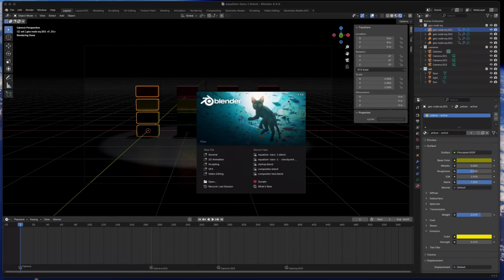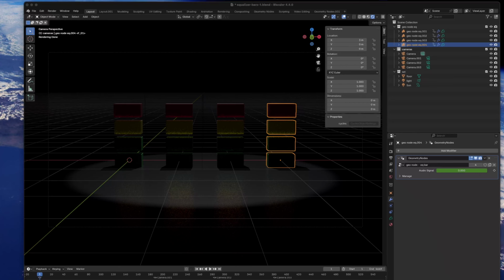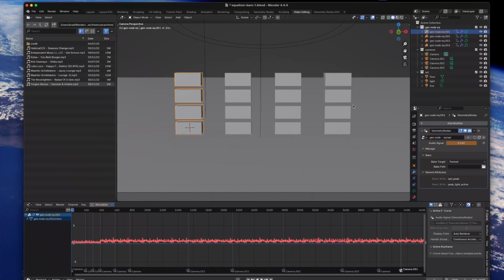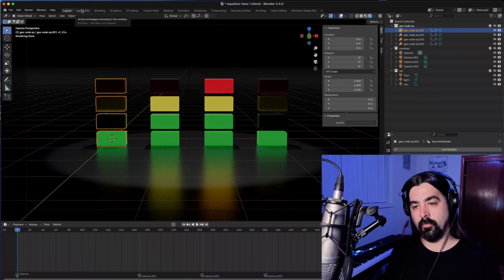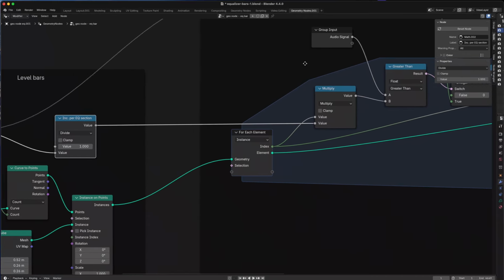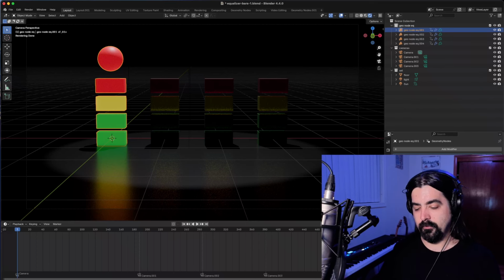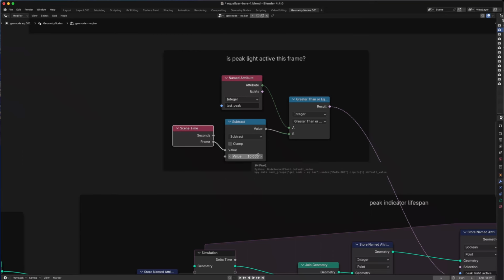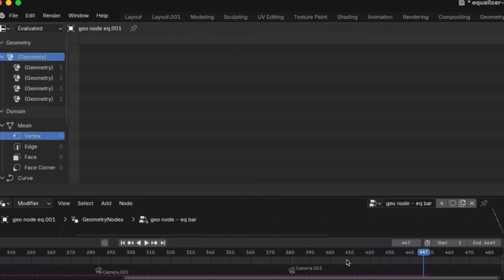Sound Reactive 4 band EQ in Geometry Nodes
Learn how to make a 4 band sound reactive equalizer in Blender Geometry Nodes.